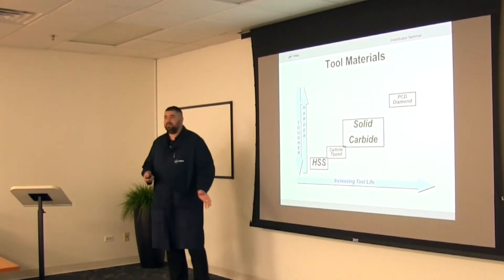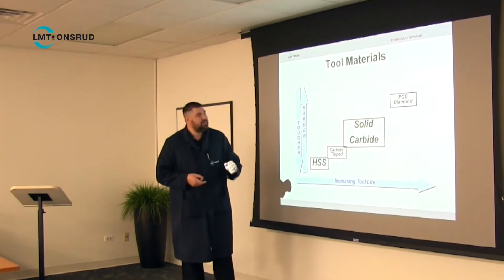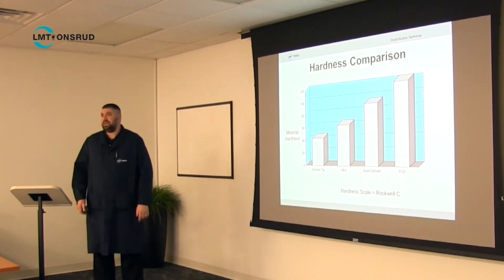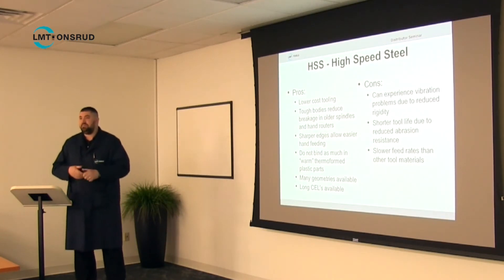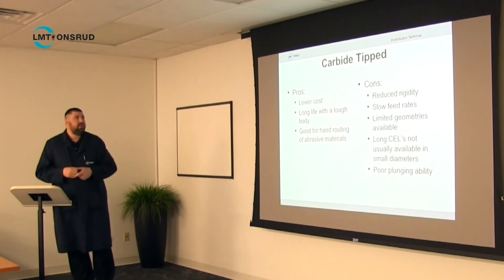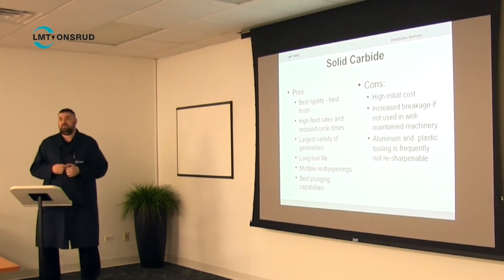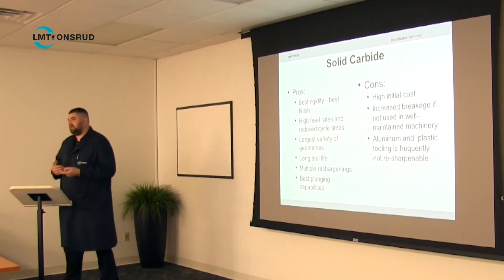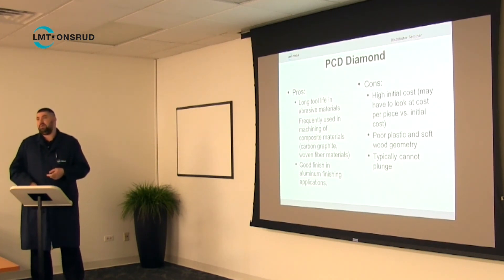Routing Seminar - Types of Cutting Tool Materials by LMT Onsrud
An informational video on tool materials and their applications along with some pros and cons of each! This video is from one of our routing seminars we offer!

Need assistance locating the proper tooling? Contact our Technical Support!